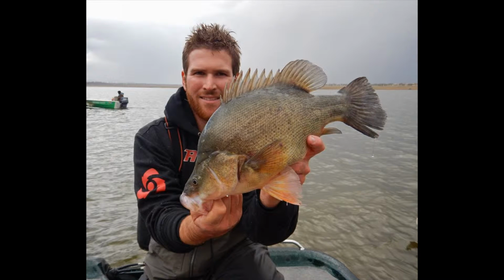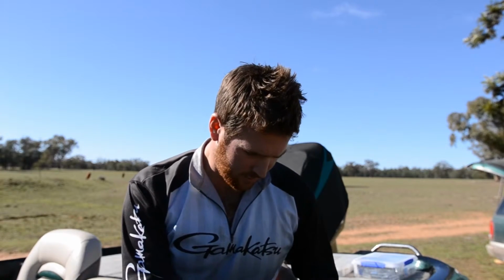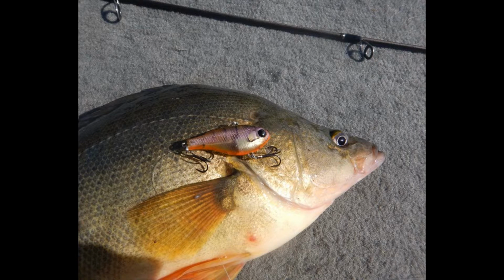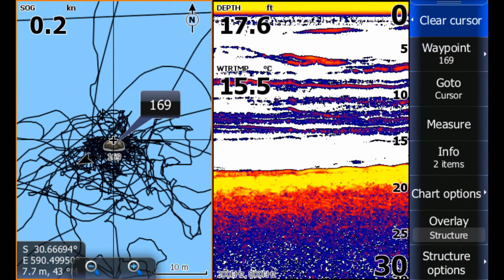Cold water yellowbelly. AYC tournaments Lake Keepit run down.